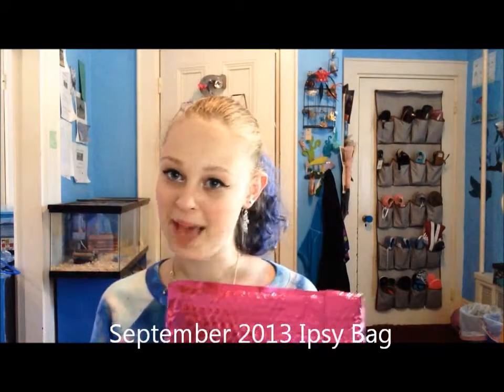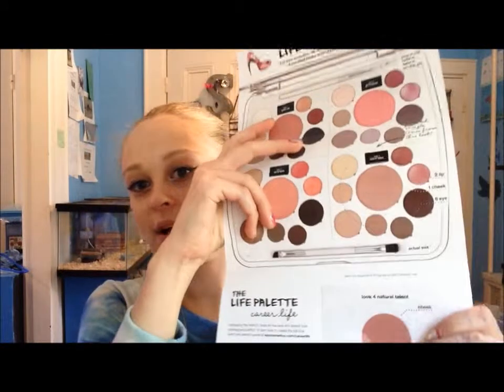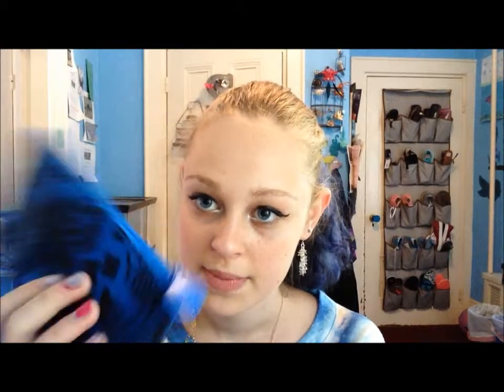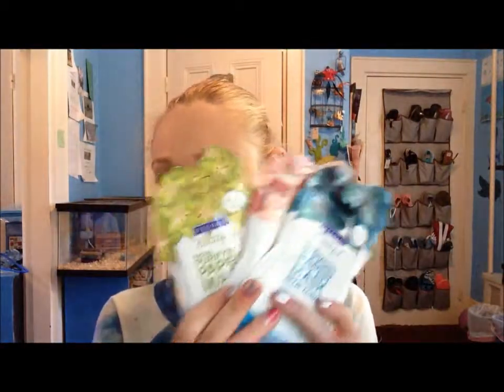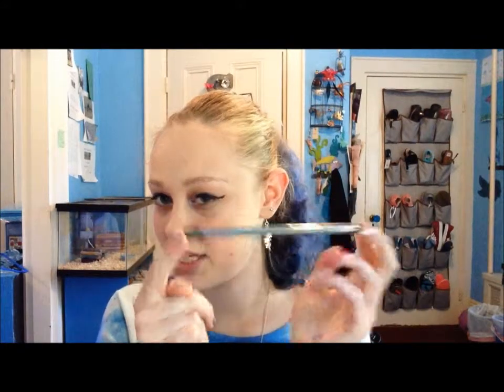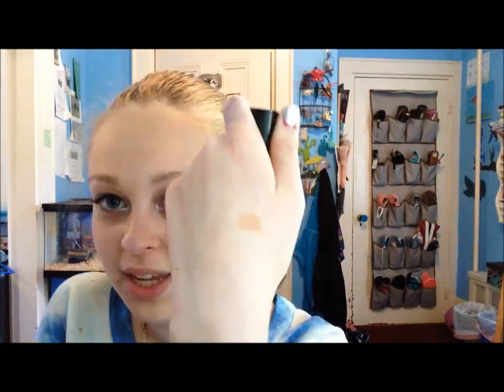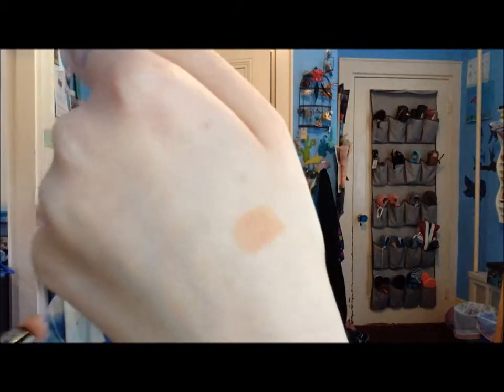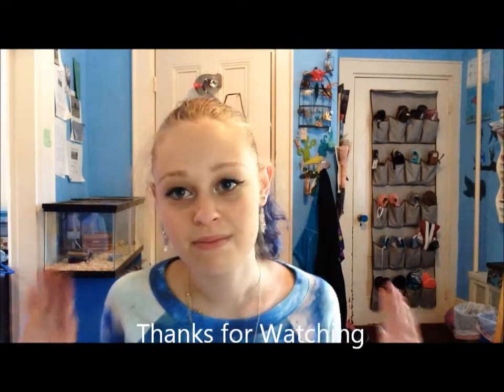September 2013 Ipsy Bag